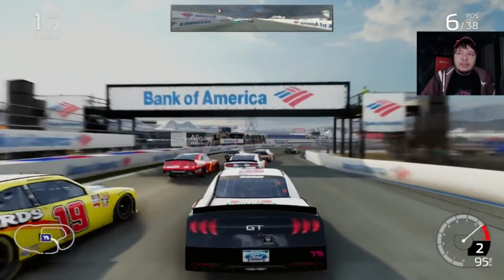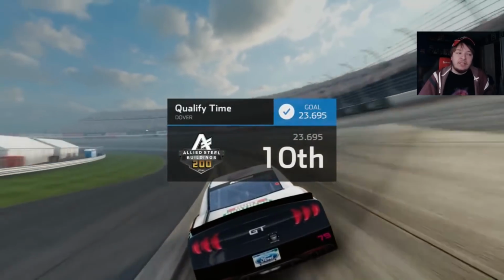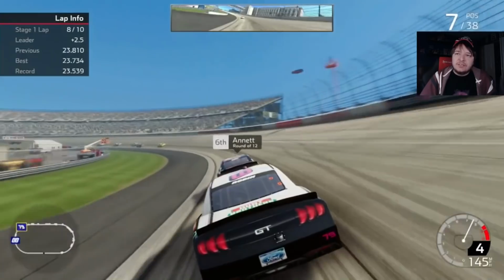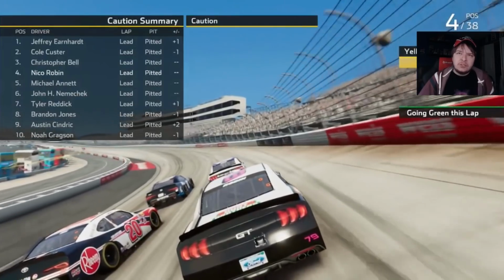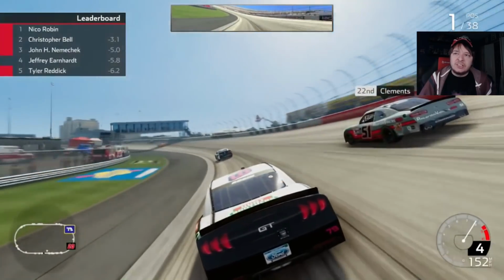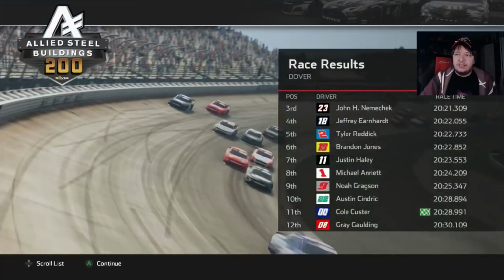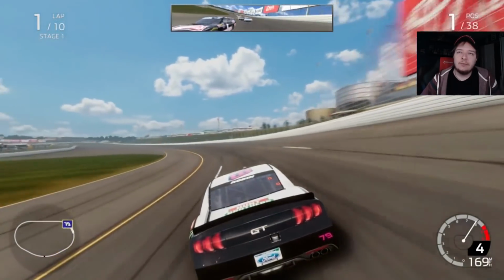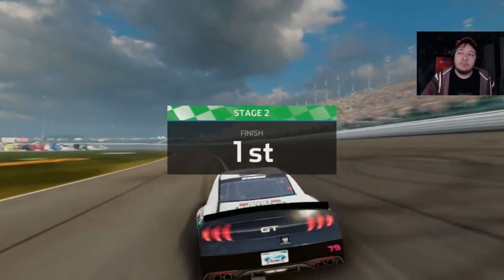(More Invested In The Stats) NASCAR Heat 4 Career Mode Part #90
Channel Banner and Art byKamikazegames

Tier 3
Dale Reynolds

Ronnie Lazzarine
Nascarnumbersite.org
Bailey Carrier
Shawn Hammel
Drew
Joanathon Carten
Robert Dylan
Golfkid100

John Mack
windVOW8820 (Member)
SimRacer2001
Simon Maynard (Member)
Tyler Johnson (Member)
Michael Raffoul (Member)

Tier 1
Corey Hadzega